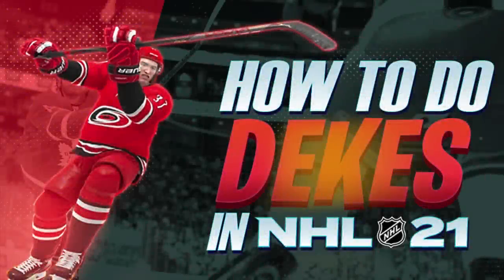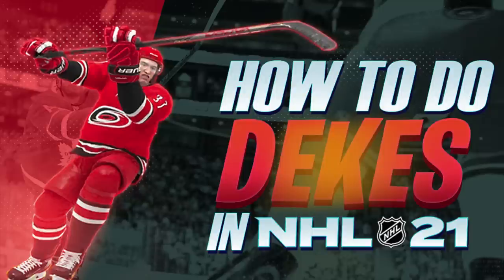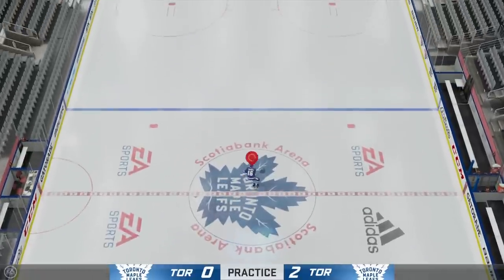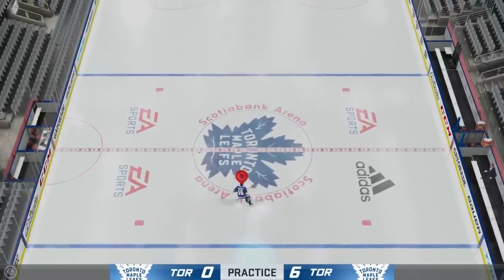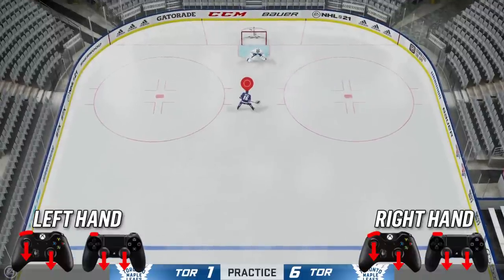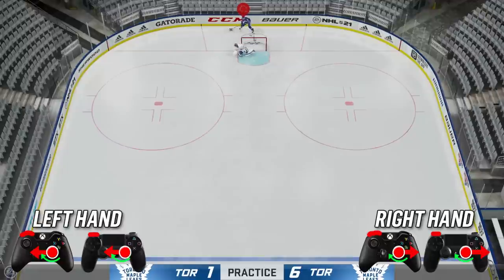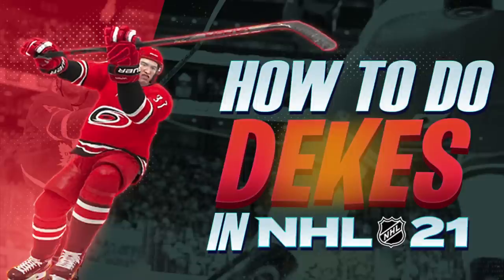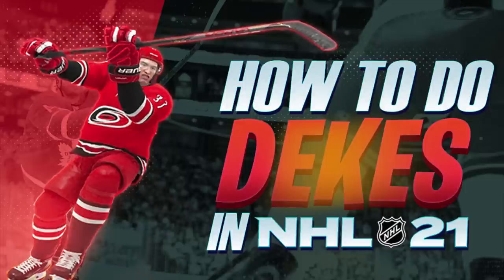NHL 21 How To Do All Dekes (Beginner/Advanced Tutorial)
This NHL 21 tutorial video teaches you how to do all the dekes that are in the game. I will teach you how to do the new bank passes, Crosby deke, and the new Michigan deke and much more! If you want to learn how to break ankles and impress your friends in NHL 21 this video will help you do so!

Deke Timestamps:
Backhand & Forehand Tuck: 1:20 - 1:27
Backhand Windmill: 2:00 - 2:13
Forehand Windmill: 2:14 - 2:30
Bank Passes: 2:41- 2:58
The Crosby: 2:59 - 3:19
Behind the back: 3:20 - 4:14
Between the legs pass & Shot: 4:15  - 4:49
Datsyuk Flip & Shot: 4:50 - 5:26
Jump Deke: 4:51 - 5:41
Kucherov Deke: 5:42 - 6:24
Michigan Deke: 6:25 - 7:24
One Touch Dekes: 7:25 - 7:43
Skate Kick: 7:44 - 7:57
Between the legs: 7:58 - 8:14
Toe Drag: 8:15 - 8:22
Turris Deke: 8:23 - 8:47
Zetteberg Deke: 8:48 - 8:59